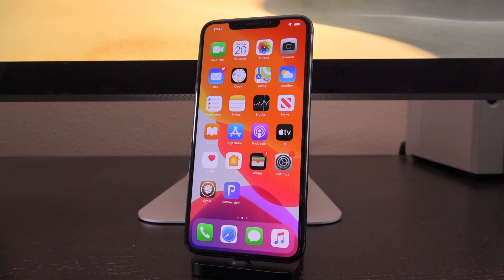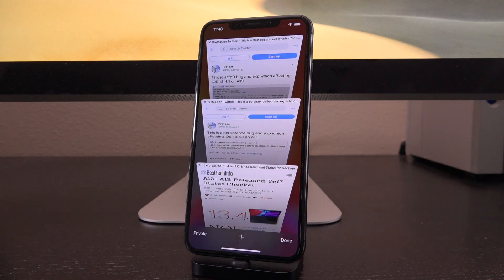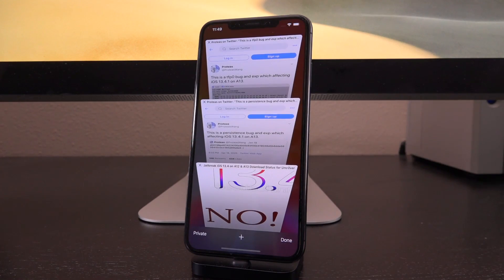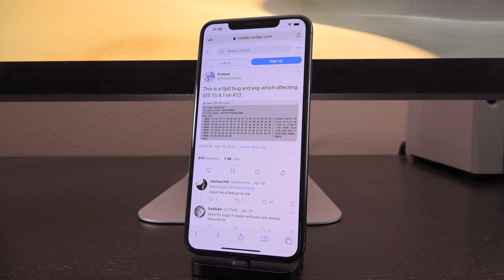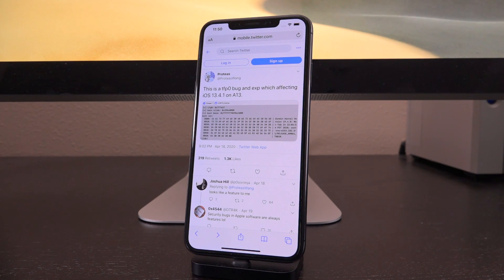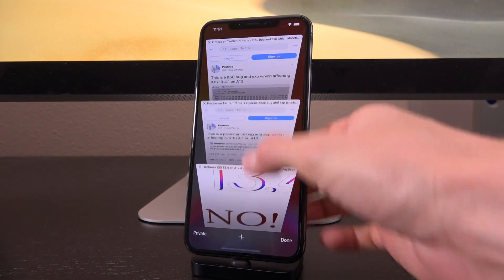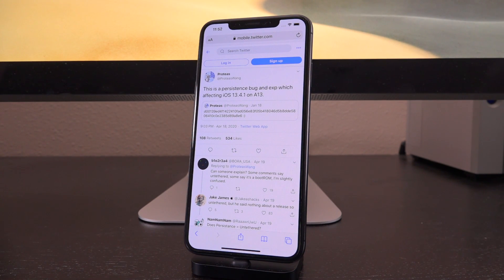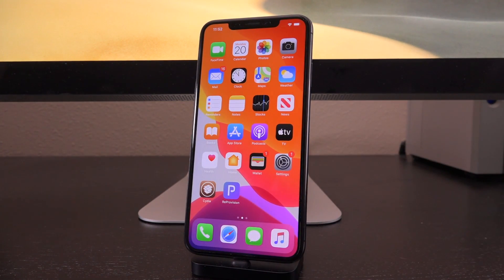Jailbreak iOS 13.4.1 Untethered Exploit for iOS 13 Explained!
iOS 13 Jailbreak iOS 13.4.1 Untethered Exploit Explained! A NEW exploit for A13 on iOS 13.4.1 dropped. Let's break it down!

NEW iOS 13.4.1 Jailbreak iOS 13 exploit for A13 discovered! What exactly does this mean? Should you update your device to iOS 13.4.1 in anticipation of an iOS 13.4.1 jailbreak on A13? NO WAY! Avoid updating at all costs (for all the reasons outlined in today's video).

Seriously, if you're interested in jailbreaking, just avoid updating for now - hold off! This video's a short one, just watch it for jailbreak details. Peace/love ❤️

---  ---  --- --- iOS 13 Jailbreak Coverage ---  ---  --- ---